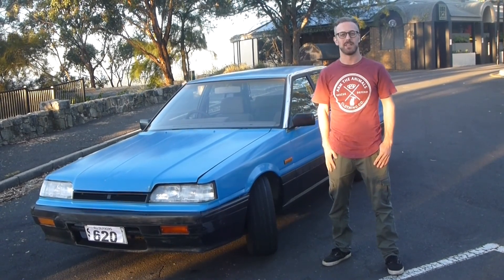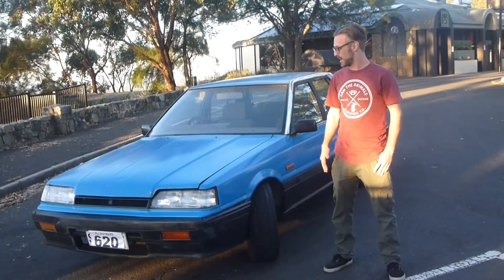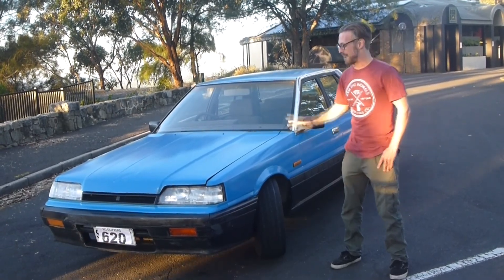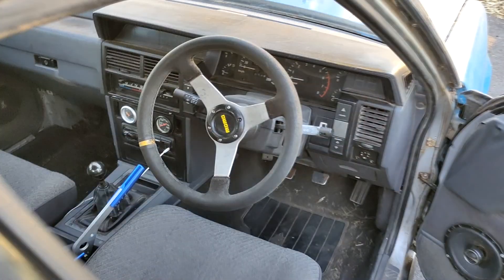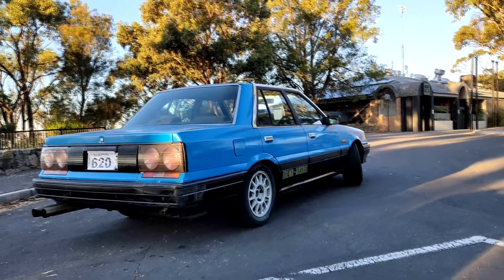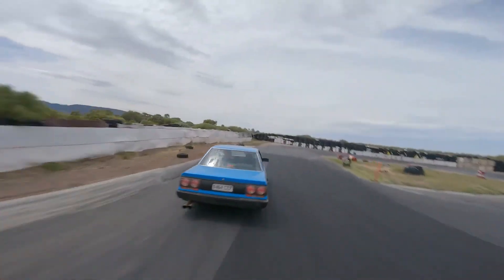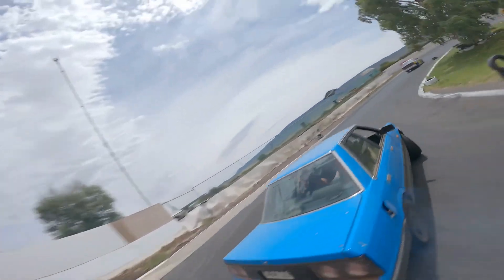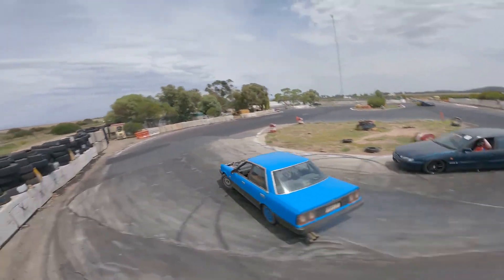DRONE & DRIFT - R31 Skyline at JDM X-Park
Here it is - Eli's new drift car, in all its glory. After a quick rundown of what has (or hasn't) been done, it's out to JDM X-Park for some bumper-rubbing tandem drift trains. Shot on the boxing day weekend of 2020, everyone shed their bonnets in the ~38 degrees (Celsius) heat near South Australia's Flinders Ranges.

Aerial footage is thanks to the very talented KrissKwadd and his FPV racing drone. Thanks also to Henry for helping shoot the intro, as well as in-car footage from the only passenger as crazy as the driver xD Huge thanks to you all, because the on-car cameras had issues. Sorry about the camera rotations - we did our best to "fix it in post".

• Venue with thanks: JDM X-Park Driver Training Facility

• Music Released and Provided by The Diverse
• Song Title: Nippandab - SHRY [The Diverse Release]